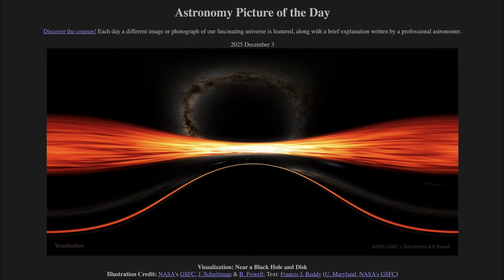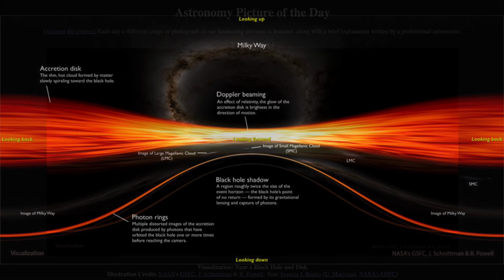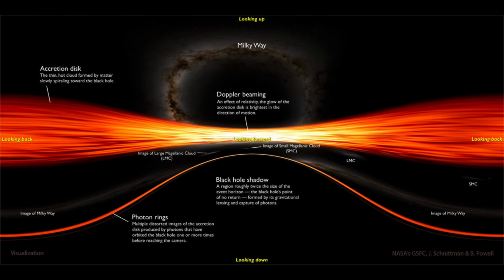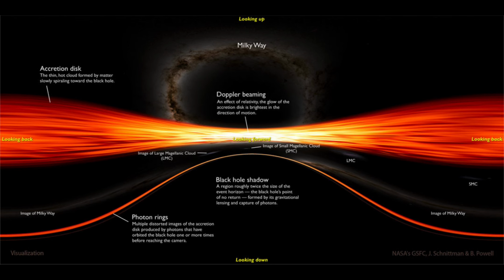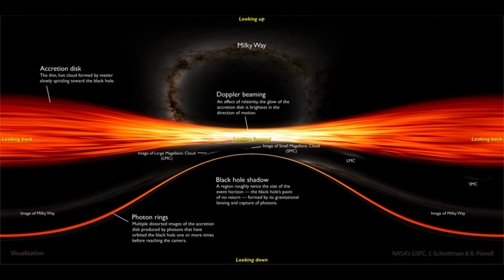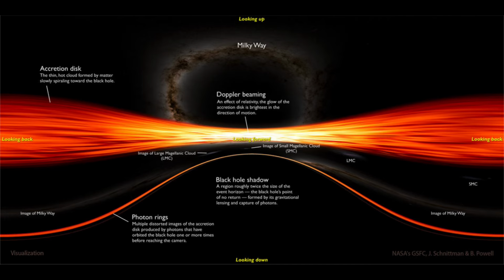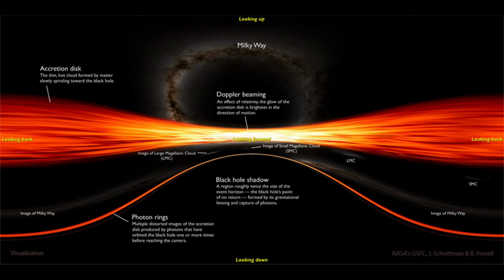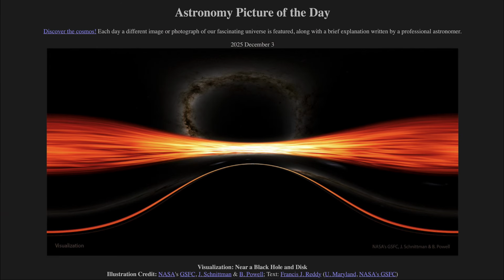2025 December 03 - Visualization: Near a Black Hole and Disk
In today's image, we see a visualization of what one would see if they were to head toward the center of our galaxy at over 60% of the speed of light.